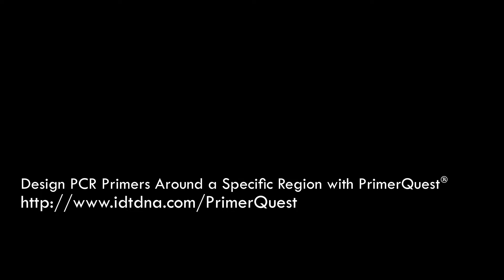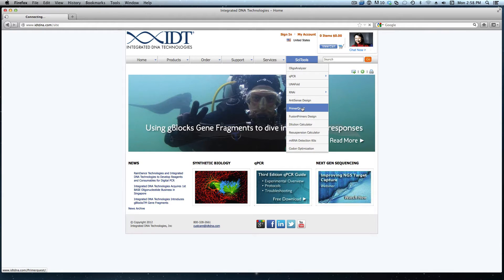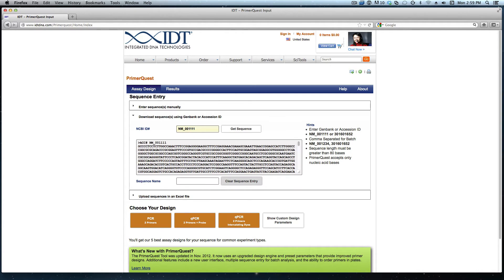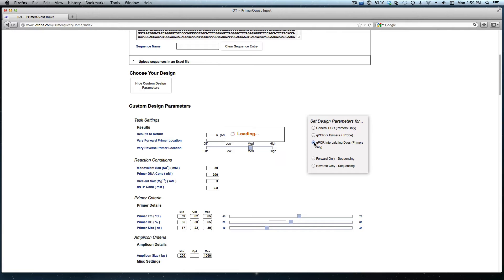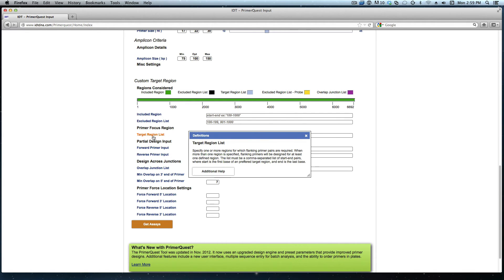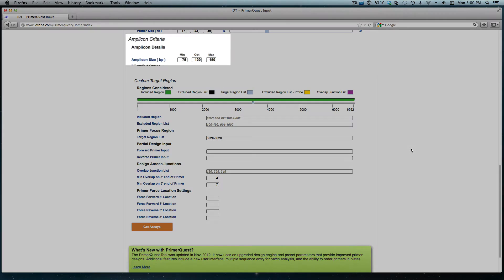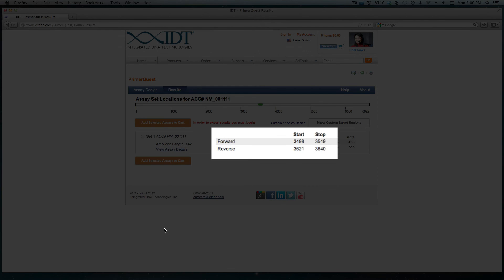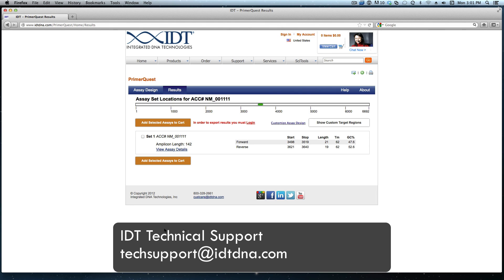Design PCR Primers Around a Specific Region with PrimerQuest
This video tutorial shows how you can use PrimerQuest to design primers that flank a specified region within your gene of interest.  PrimerQuest, one of IDT's Scitools, is the preferred custom primer design tool for general PCR or customized qPCR.